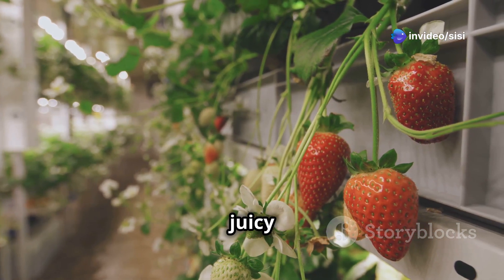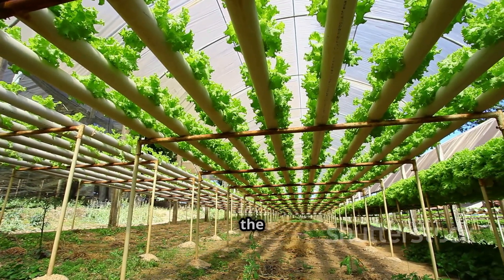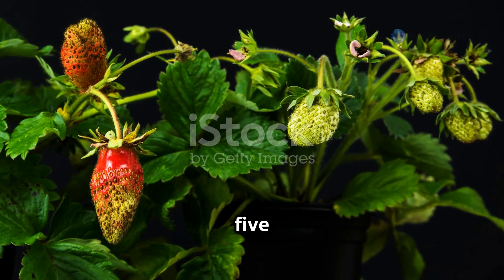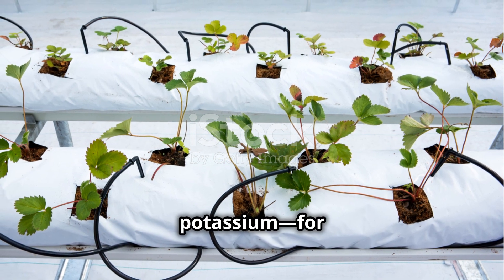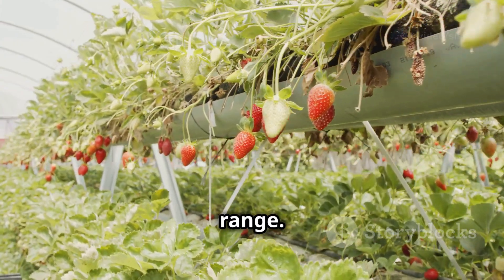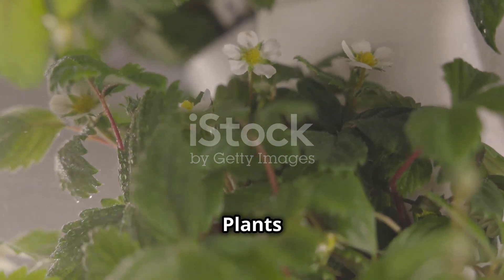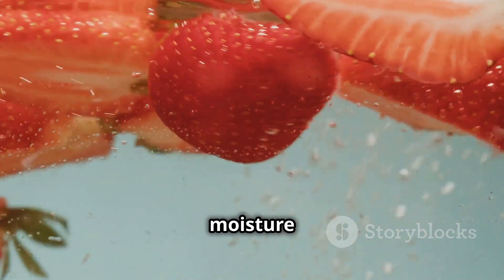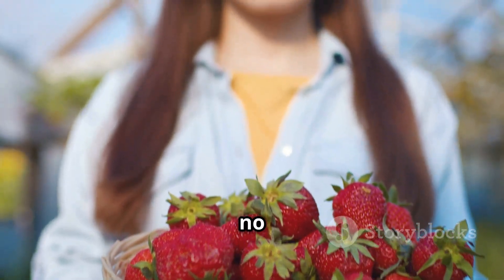Hydroponic Strawberries: Grow Your Own Juicy Berries at Home!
Unlock the secret to growing your own juicy strawberries at home with our complete beginner's guide to hydroponics! 🍓💧 In this 10-minute video, we’ll walk you through everything you need to know about cultivating pesticide-free strawberries using various hydroponic systems. Discover the advantages of hydroponics, the best strawberry varieties, and step-by-step instructions on starting from seedlings to harvesting your fresh berries. Learn about essential nutrients, lighting, and common issues you might face. Perfect for home gardeners or anyone interested in sustainable farming, this video is your go-to resource for maximizing yields and flavor! 🌱✨

OUTLINE:

00:00:00 Dive into Hydroponics
00:00:39 Strawberries and Hydroponics
00:01:21 Choosing Your Setup
00:02:26 Picking Your Berries
00:03:12 From Seed to System
00:04:19 Feeding Your Plants
00:05:16 The Right Glow for Growth
00:06:02 Creating the Ideal Environment
00:06:56 Identifying and Solving Common Problems
00:07:47 Helping Your Plants Thrive
00:08:24 Enjoying Your Bounty
00:08:55 Keeping Them Fresh and Flavorful
00:09:29 Inspiration from Hydroponic Growers
00:10:14 Your Journey to Hydroponic Strawberries